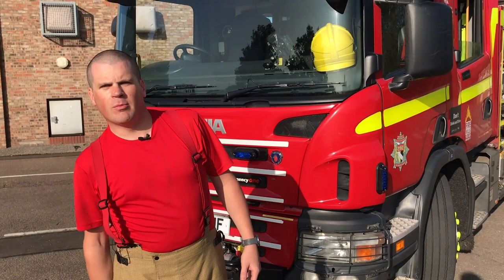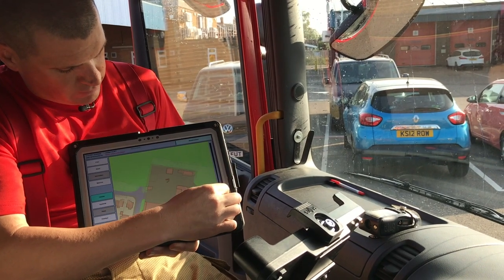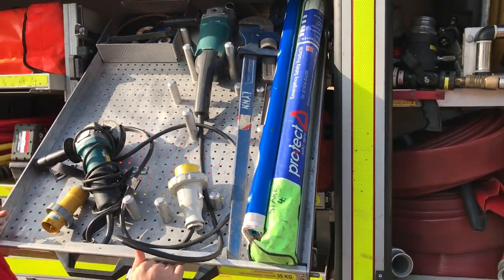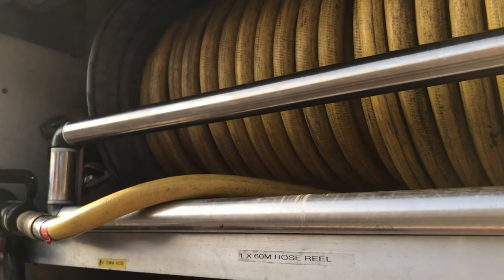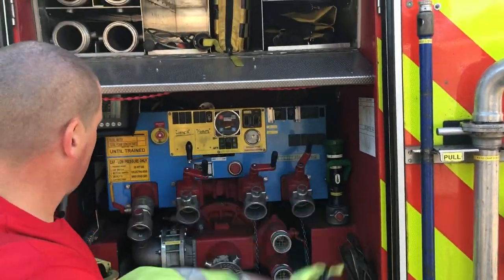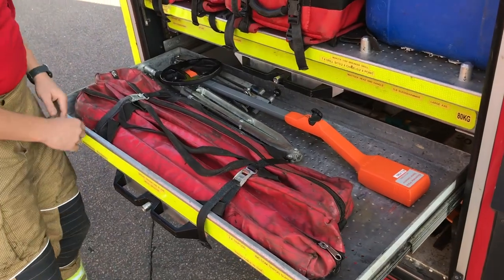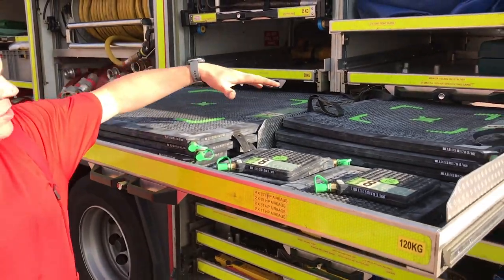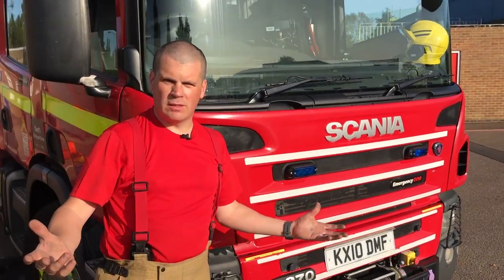Norfolk firefighter gives tour of a real working UK Fire Engine 🚒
James from our King's Lynn North fire station takes you through all the equipment and gear we have on one of our standard fire engines.